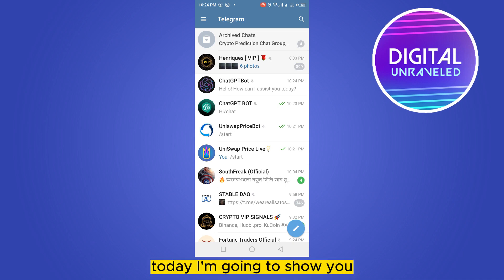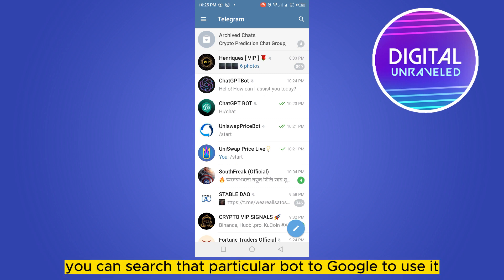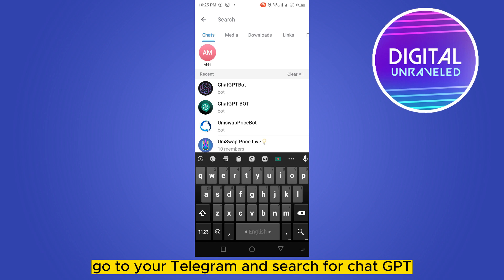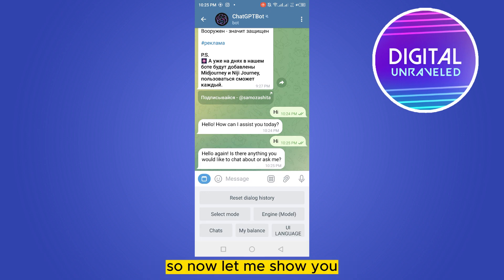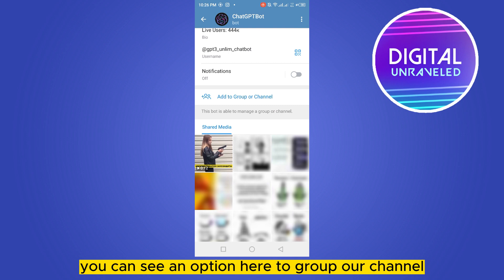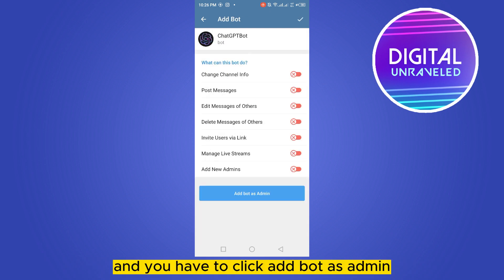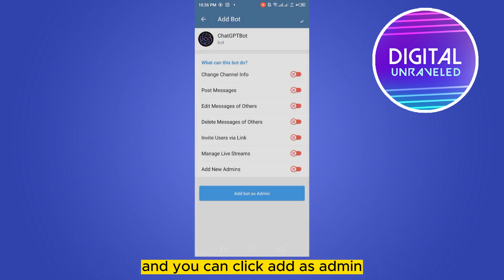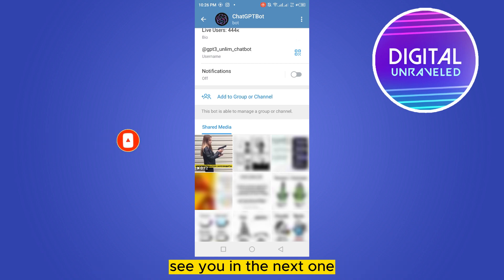How To Add Bot In Telegram Group (Simple)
Learn How To Add Bot In Telegram Group